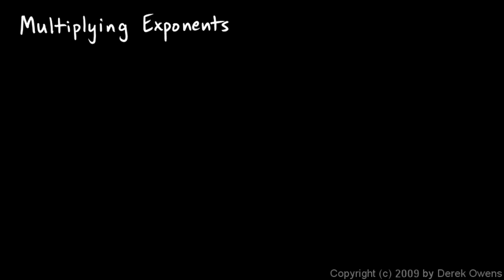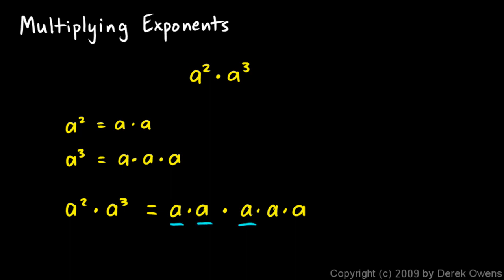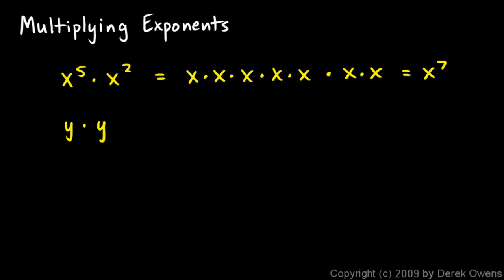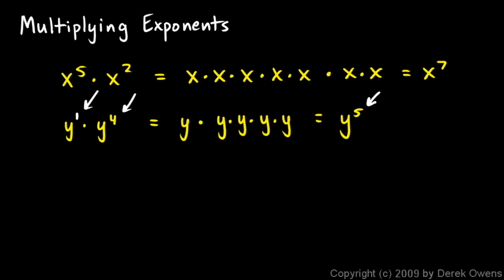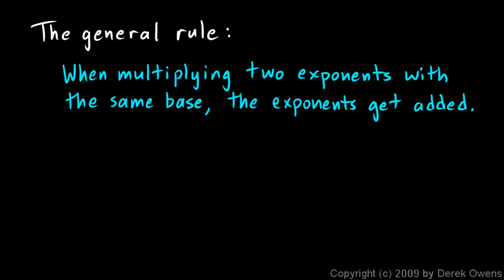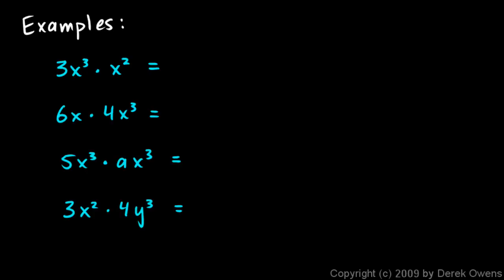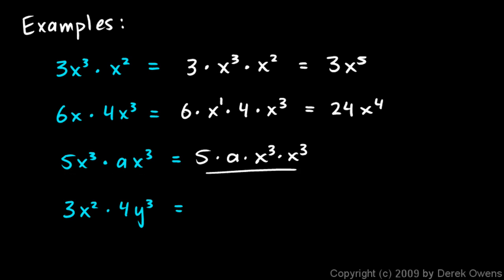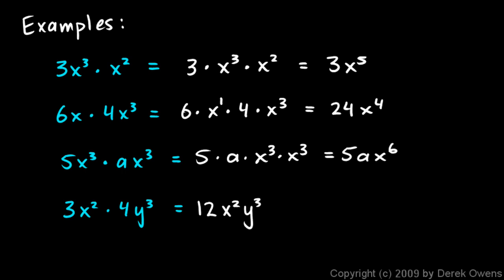Prealgebra 10.3a - Multiplying Exponents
Multiplying numbers and variables with exponents.  From the Prealgebra course.  Also appropriate for Algebra 1.